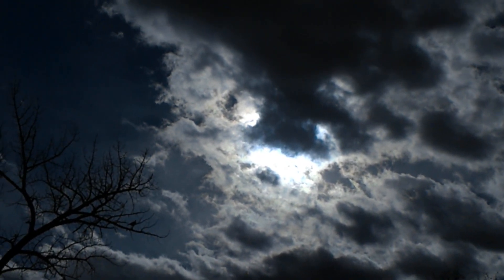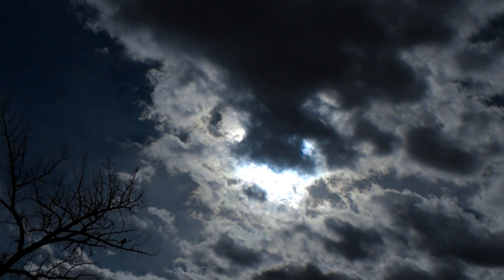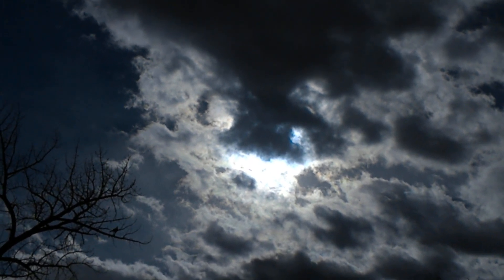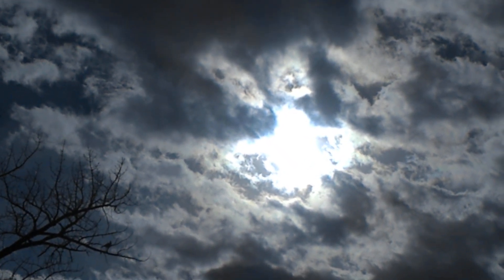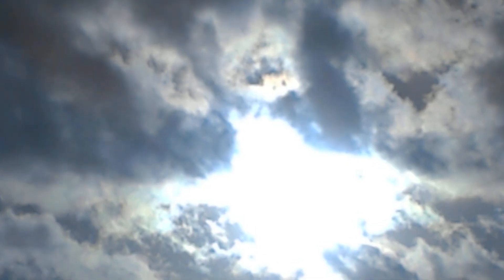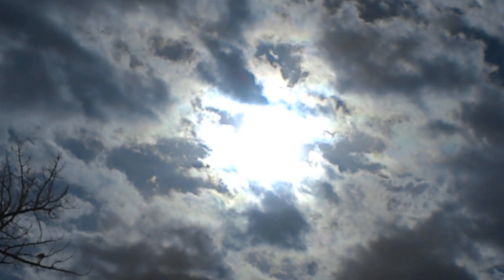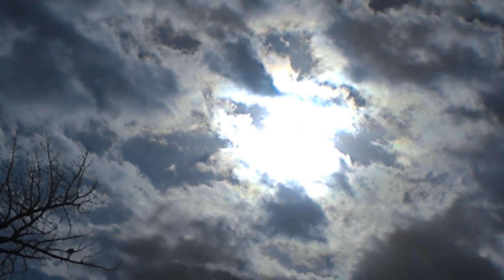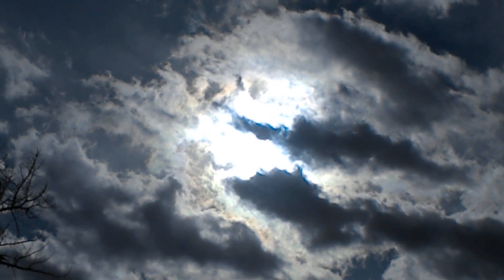Birds are warning of Sun Simulator.... March 5th 2018 3:51 pm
Become a patron and receive a TTWWL coffee mug... Balls go by white disc at :25.. dark blue LED grid lights. at 4:00 the dark blue LED lights are fluorescent bright...look at all the balls... Please Donate If You Can...God bless...